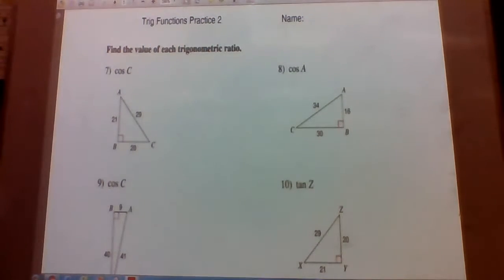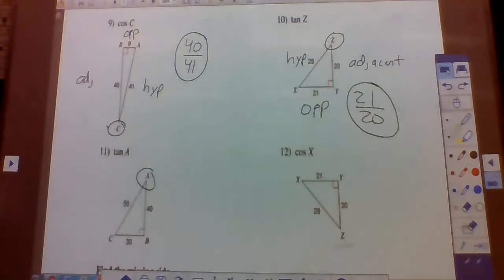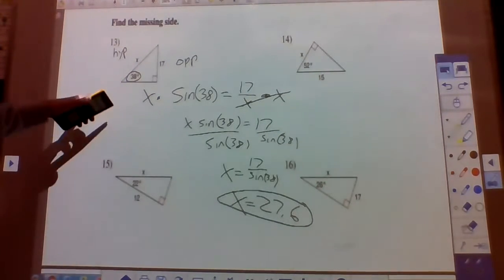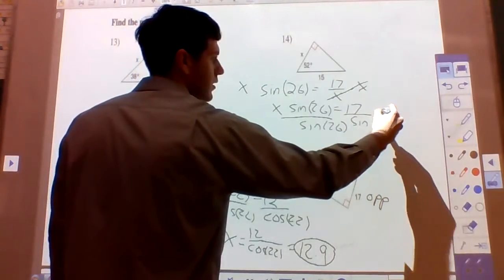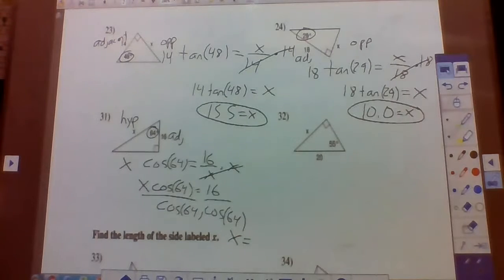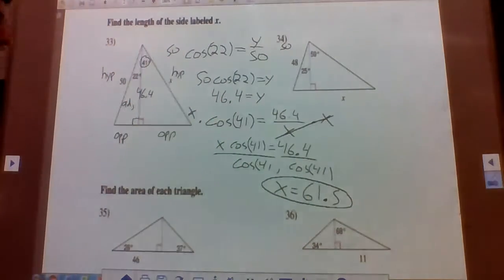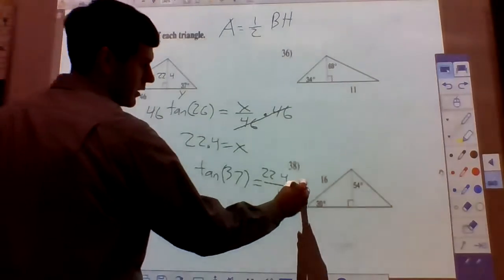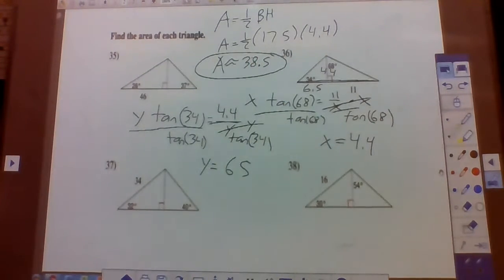Trig Practice 2 Worksheet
This is the trigonometric functions practice from in class on Thursday, February 28.